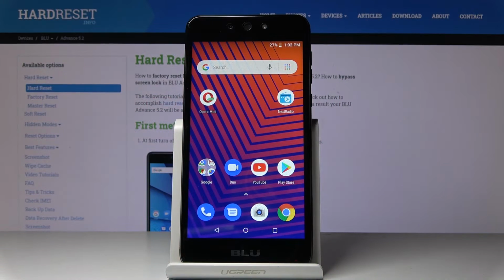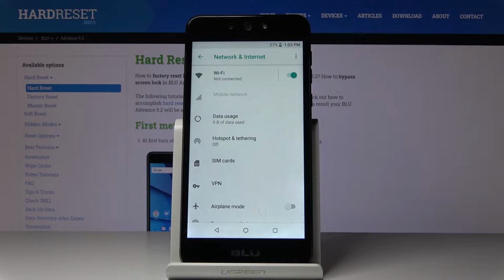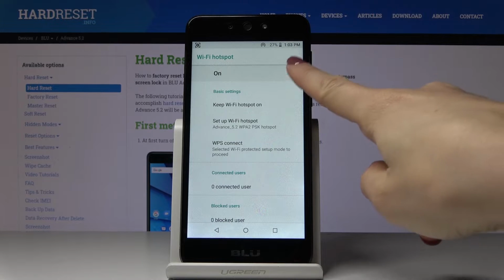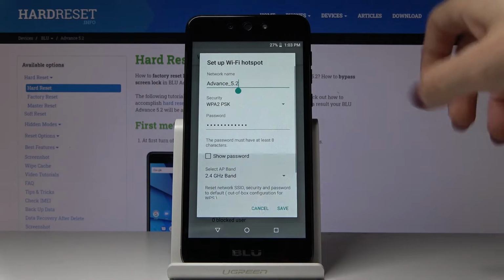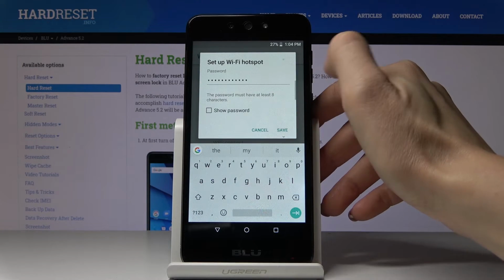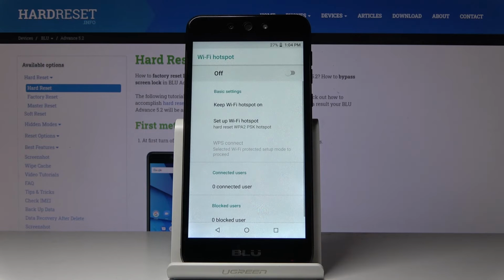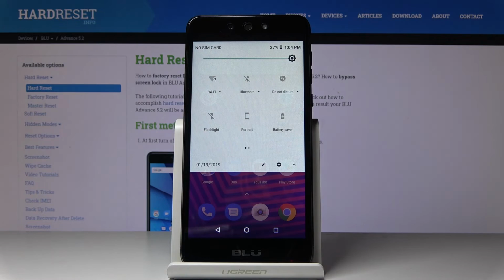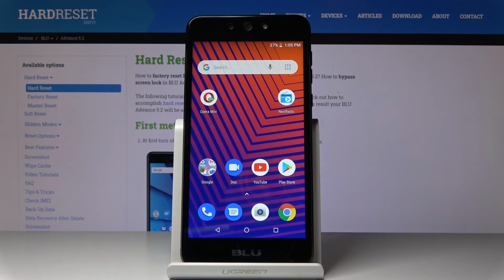How to Activate Portable Hotspot in BLU Advance 5.2 – Share Internet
Learn more info about BLU Advance 5.2:
Come along with presented instruction, where we teach you how to successfully activate a portable hotspot in BLU Advance 5.2. If you wish to learn how to share Wi-Fi in your Blu device, stay with us to find out how to smoothly create a hotspot in order to set up and enable mobile hotspot in BLU Advance 5.2. Let’s use the above instructions and share a network connection with other devices.

How to set up Wi-Fi Hotspot in BLU Advance 5.2? How to create hotspot in BLU Advance 5.2? How to enable Mobile Hotspot on BLU Advance 5.2? How to share internet in BLU Advance 5.2? How to share Wi-Fi in BLU Advance 5.2?